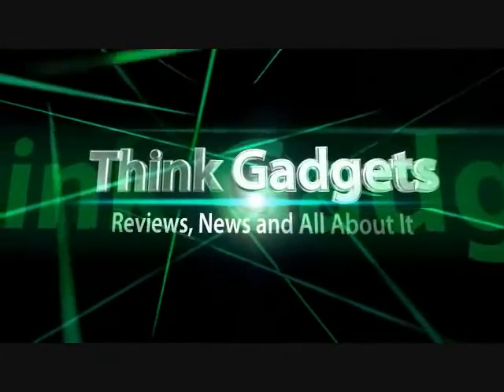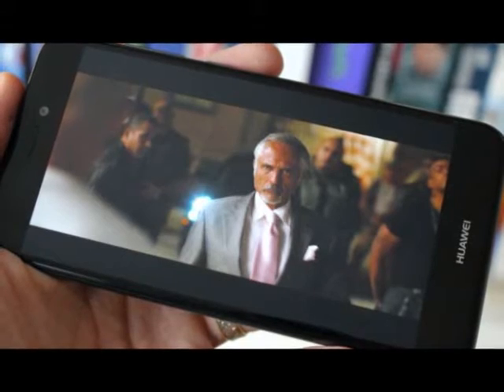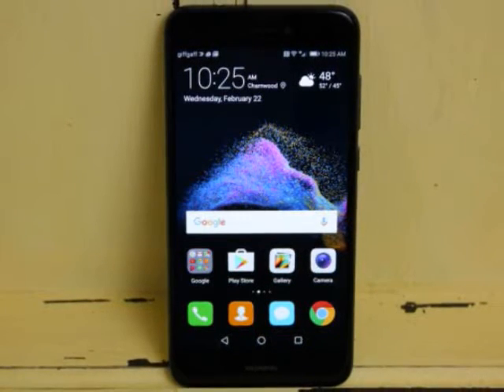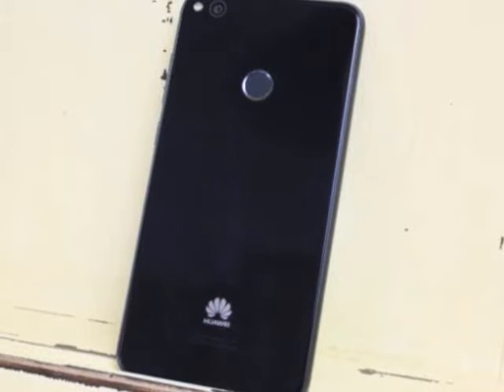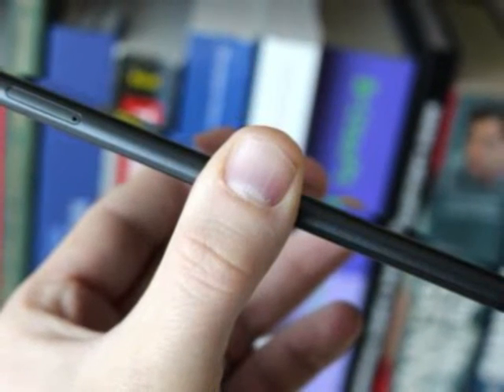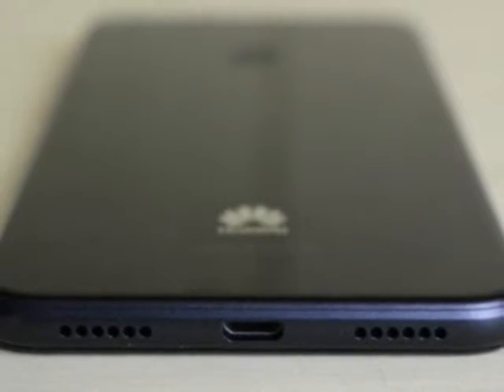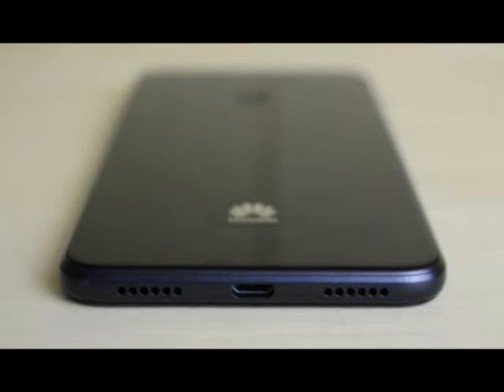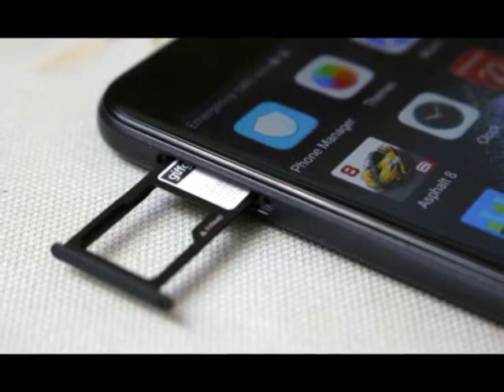Huawei P8 Lite 2017 review